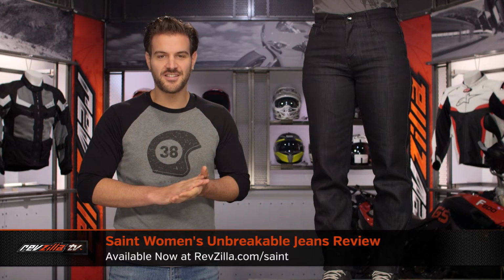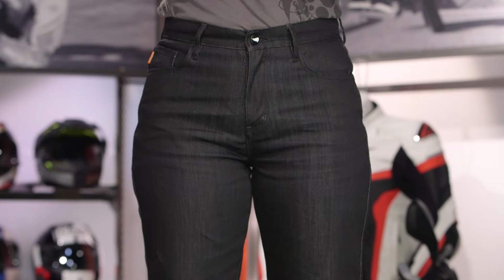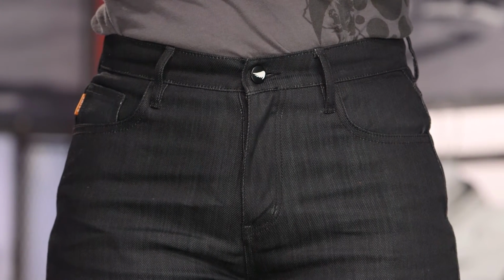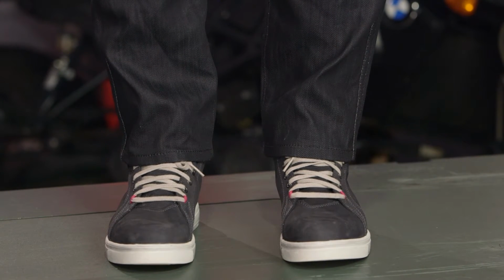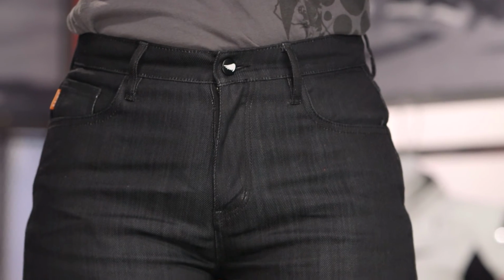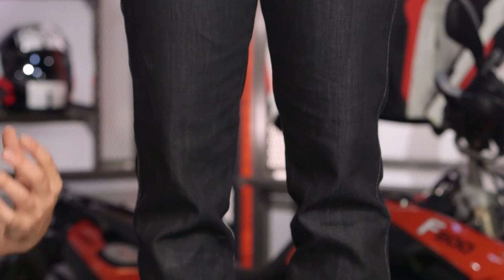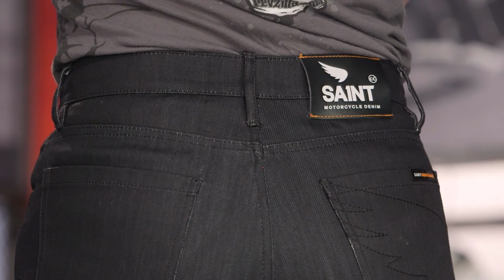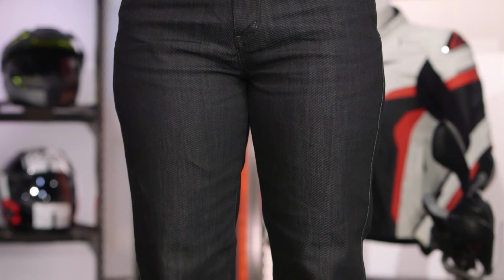Saint Women's Unbreakable Jeans Review at RevZilla.com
Saint Women's Unbreakable Jeans Review

The Saint Unbreakable Women’s Jeans are the sister of the Unbreakable Jeans, and are built with the same rugged reliability. The Unbreakable Women’s Jeans utilize the Dyneema UHMWPE fiber for world class abrasion resistance. The Saint Unbreakable Women’s Jeans are 133 times stronger than the average pair of jeans, with approximately 45 meters slide time.